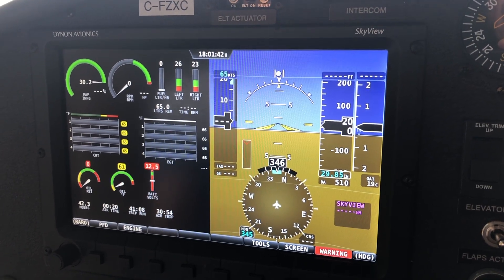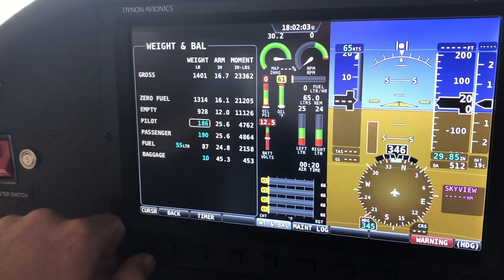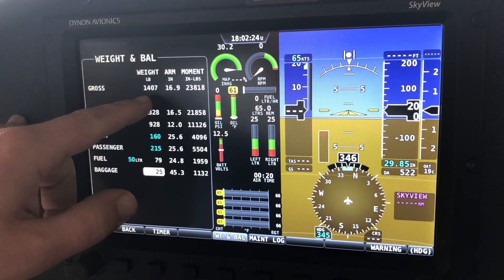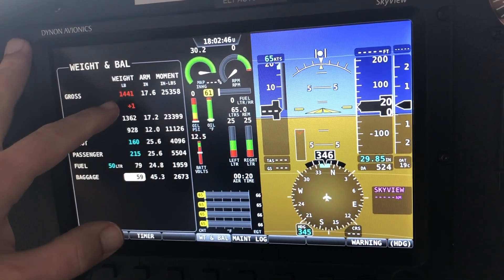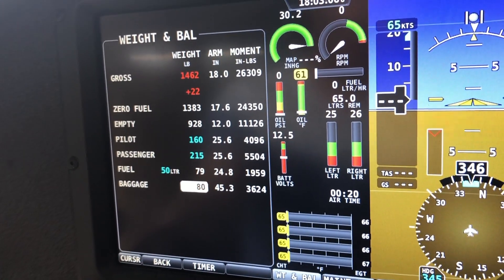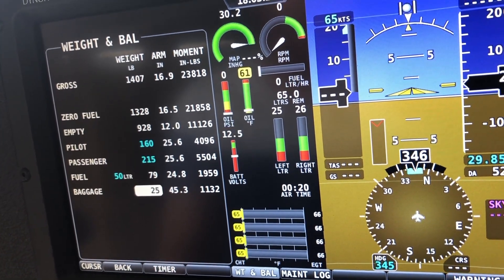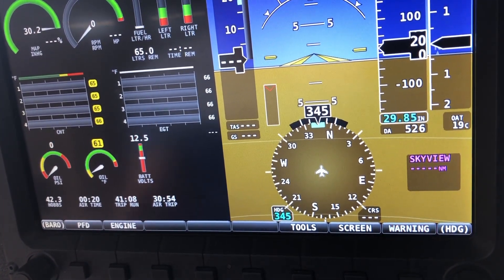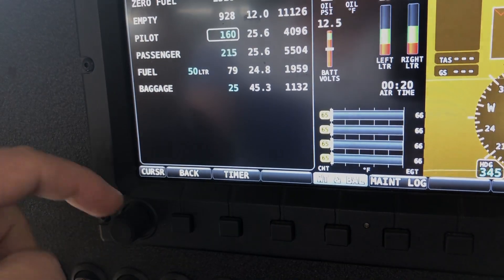Calculating Weight and Balance using the Dynon Skyview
A video showing how easy it is to use the Dynon Skyview in the RAA Chapter 85 Zenith 750 Cruzer to calculate Weight and Balance for the aircraft prior to every flight.